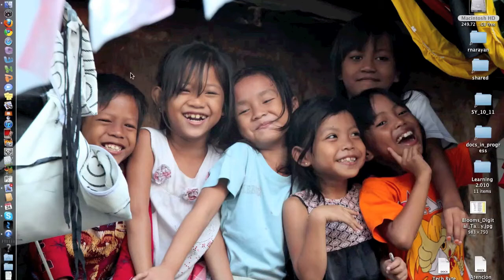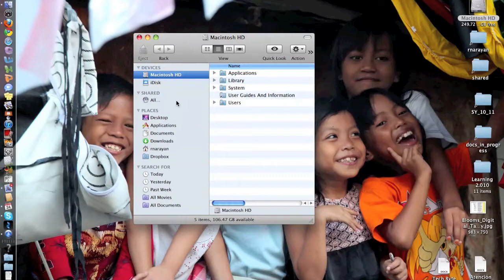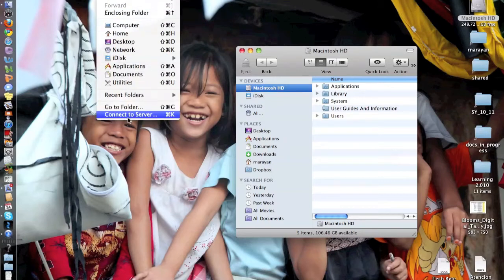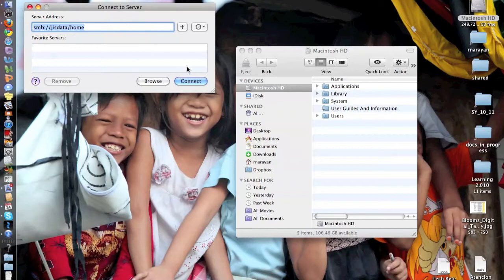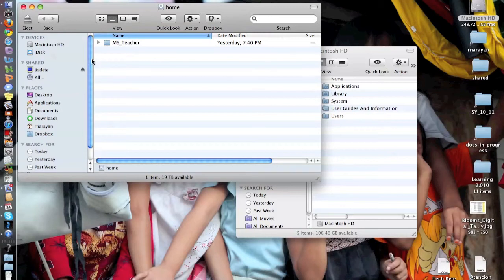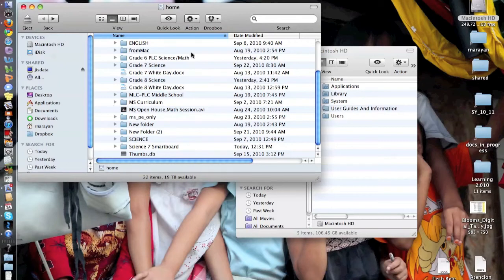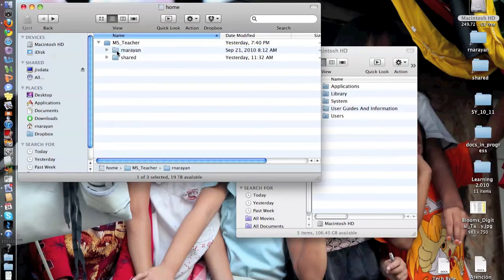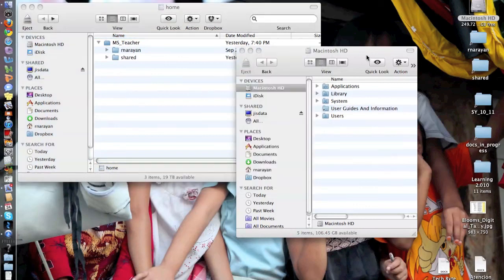Access to Z drive and shared folder on the Mac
Instructions on connecting to your Z drive and shared folders on JIS Data.